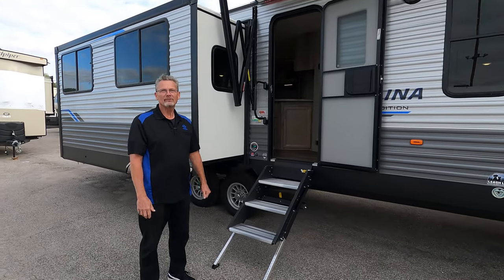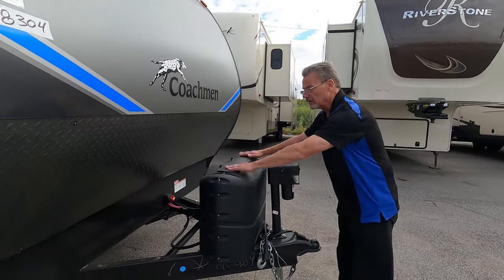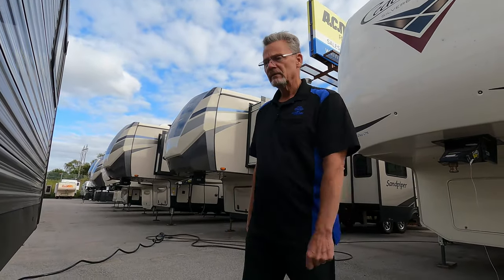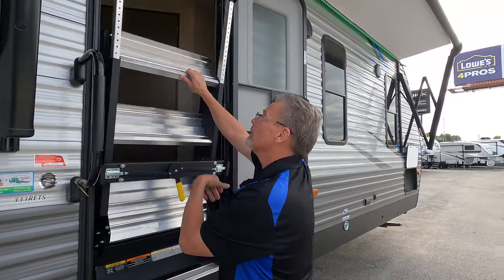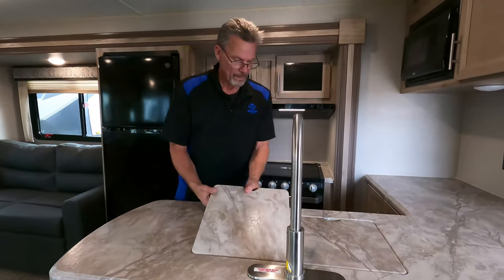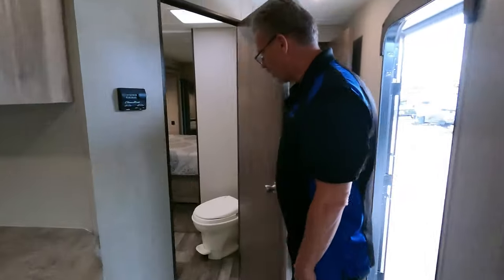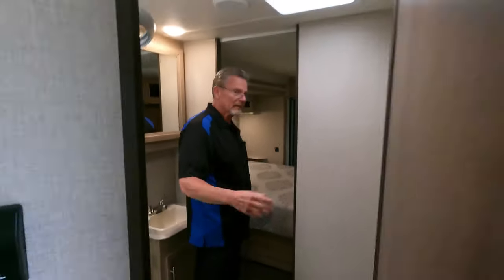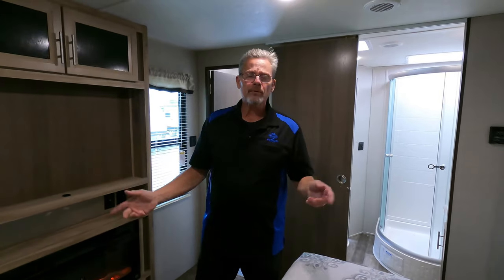Catalina Legacy Travel Trailer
The Catalina Legacy Travel Trailer is in stock and priced to move at AC Nelsen RV World.  Take a tour of this beautiful RV now in stock and priced to SAVE at AC Nelsen RV World during our October 24-25, 2020 Virtual RV Show.